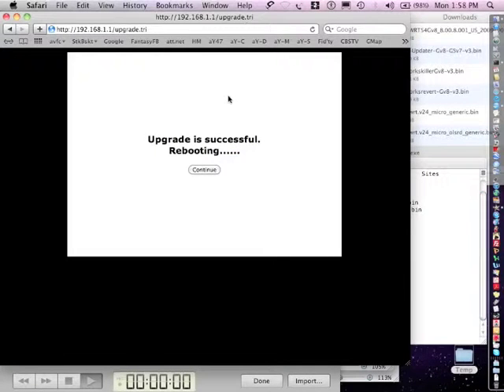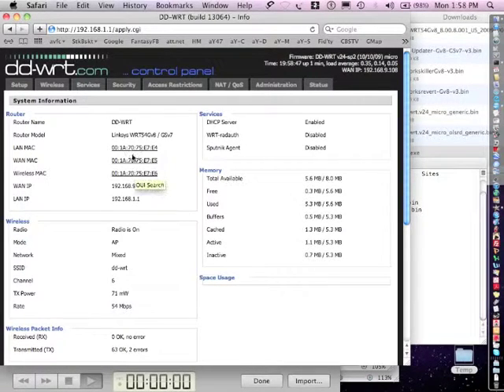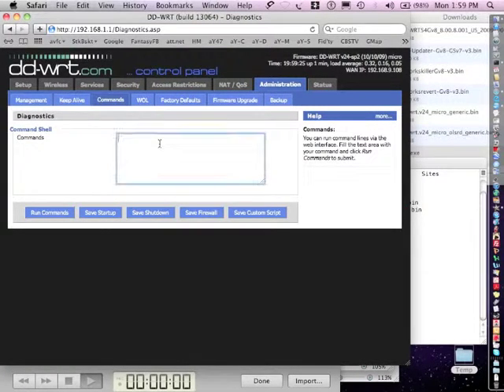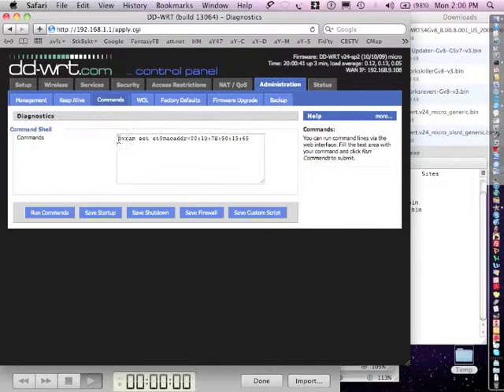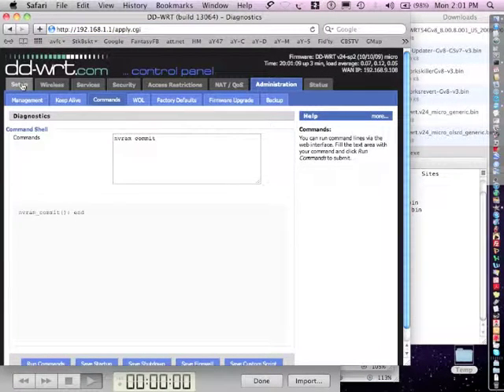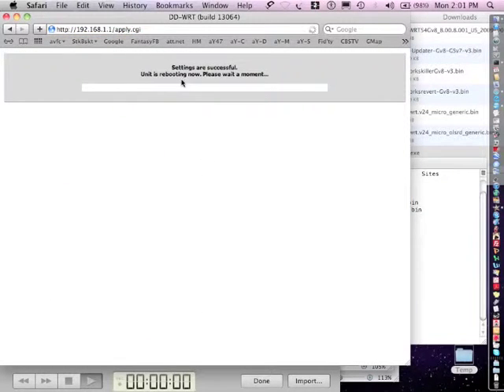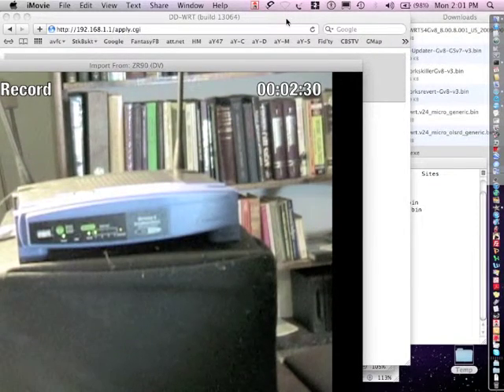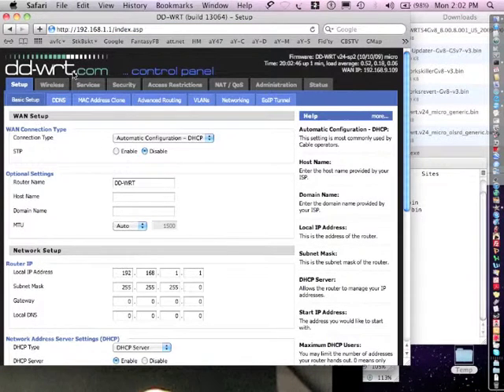RtrUpgrd2ddWRT3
Part3 - Upgrading an Old Router (WRT54Gv8.0) to dd-wrt.com Firmware. This Video show the upgrade process from an Apple Mac OSX user's point of view. It talks about configuring your computer to make the upgrade easy to do, and how to use the Terminal Utility to upgrade the router's firmware to dd-wrt.com firmware.